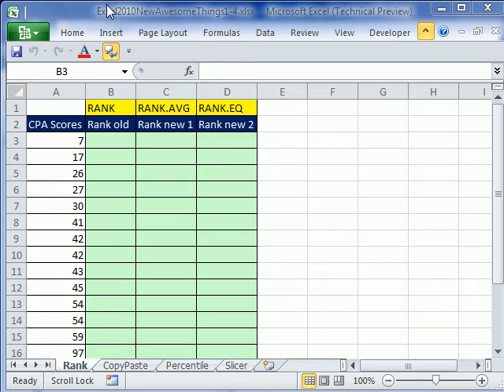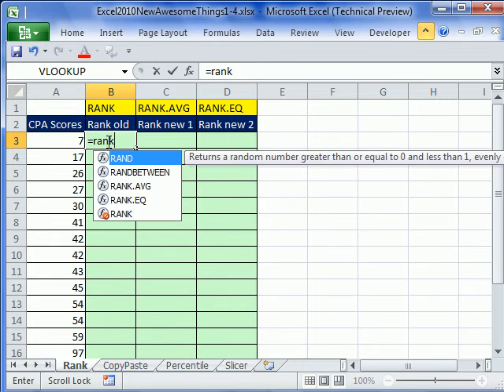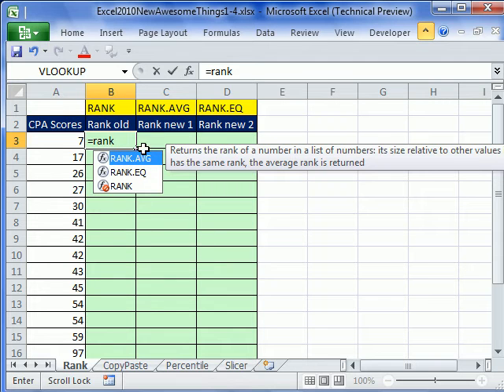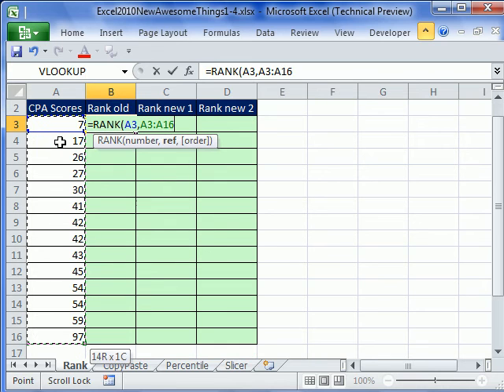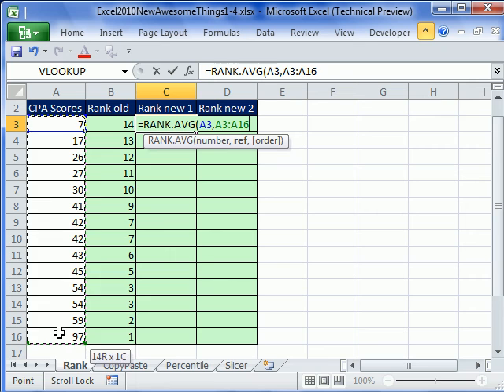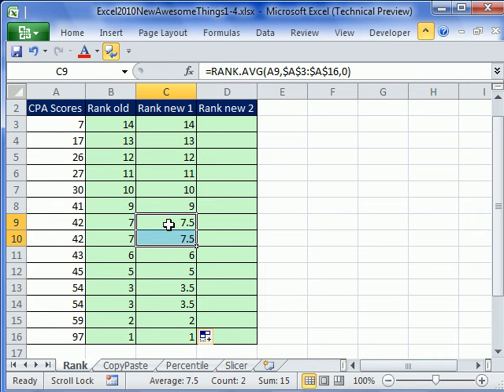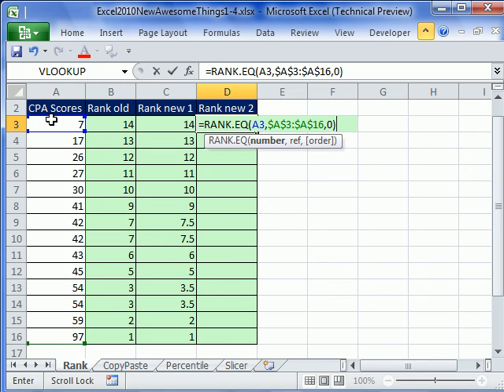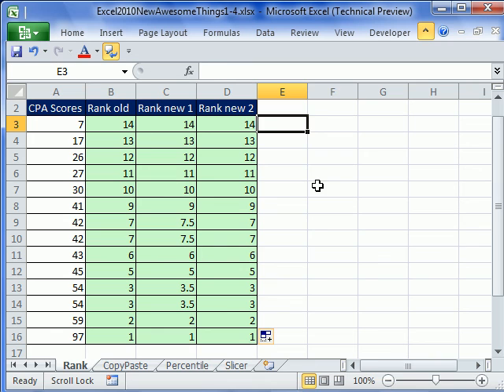Excel 2010 Preview #1: New Rank Function RANK.AVE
RANK.AVE will average the rank score when there is a tie!! See the new Excel 2010 RANK.AVE and RANK.EQ functions.